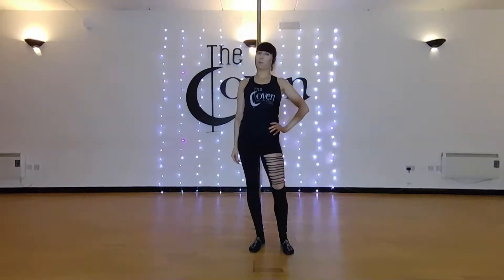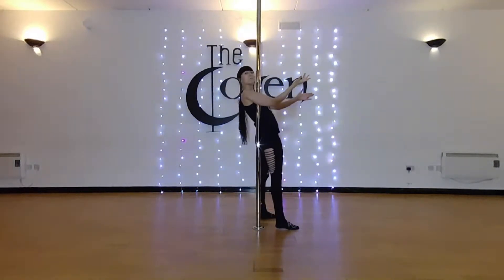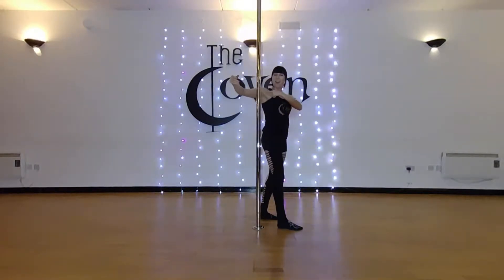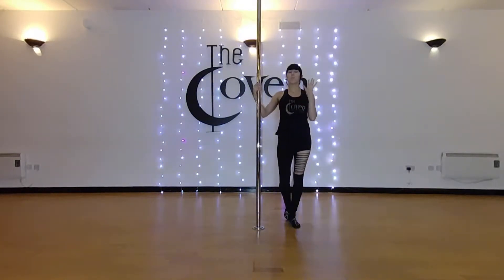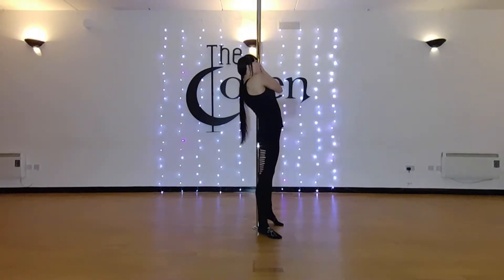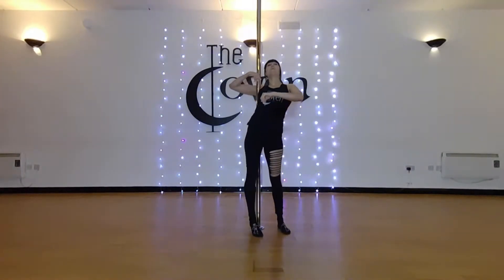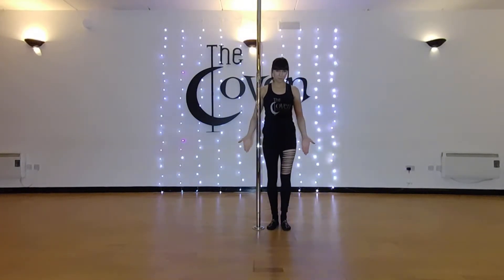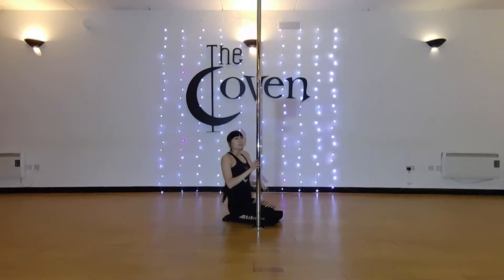Strong Hold Grip Conditioning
Strong Hold Grip is used in a variety of pole dancing moves and figures, e.g. inverts, Fan Kick, Back Hook Spin, Sailor Moon etc etc...

There are many different ways of strengthening that particular grip, here are some of my personal favourites. If you know any other ways of conditioning the Strong Hold Grip please share in the comments so we can all explore and learn from each other :)

Workout examples:

*all done on both sides*

1) 5 regular, 5 pike, 5 straddle - repeat 2 or 3 times
2) 8, 10 or more reps of regular, pike or straddle + hold for the same amount of seconds (if possible, try to hold with one hand)
3) regular into pike into straddle (you lift the knees towards the chest then straighten them into pike position and then open into straddle) - repeat 5 or more times on each side

Good luck!